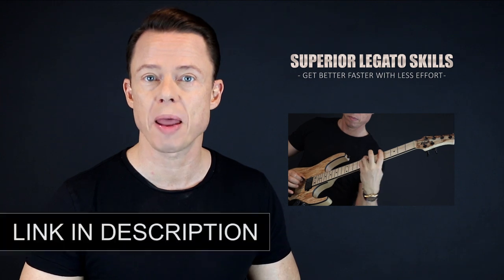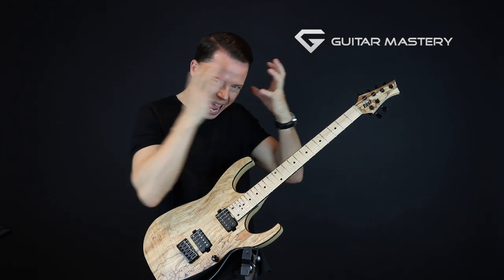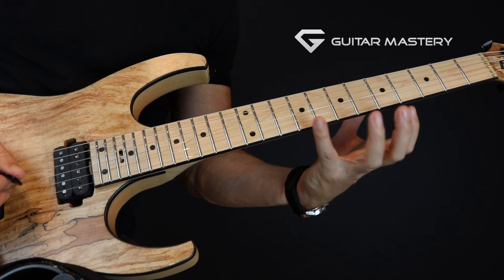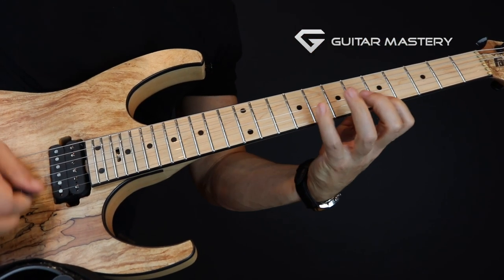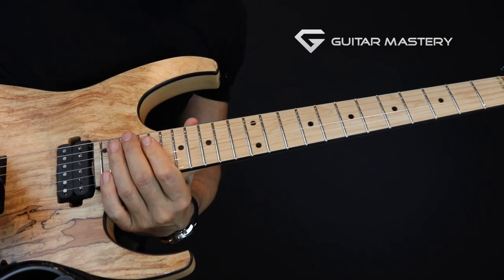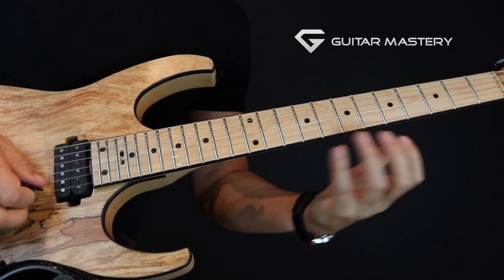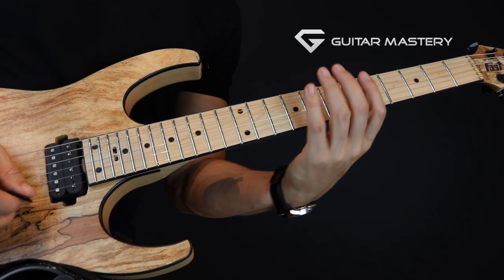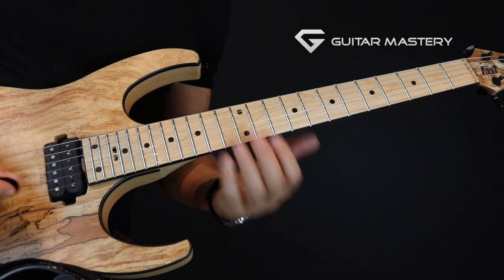The one note per string pentatonic scale - Guitar Mastery lesson